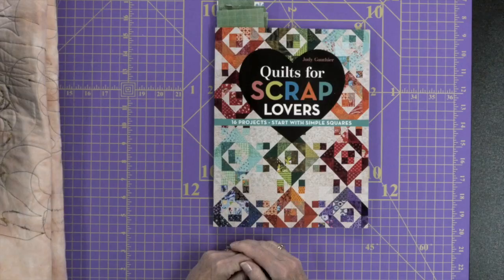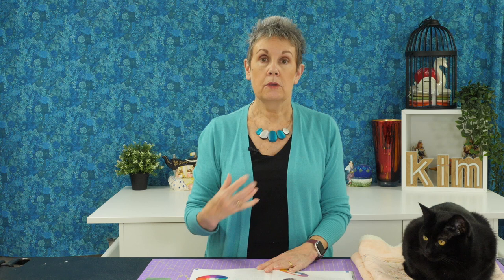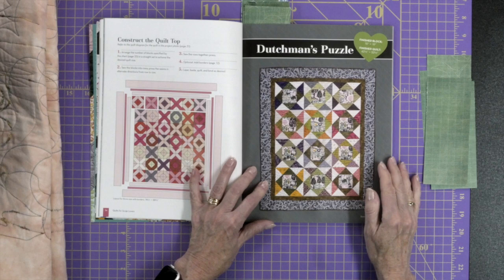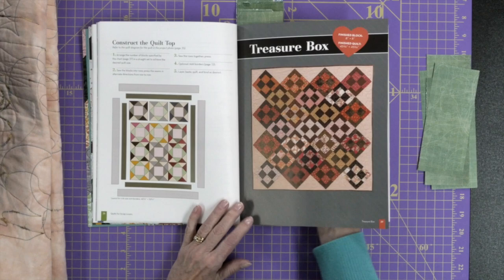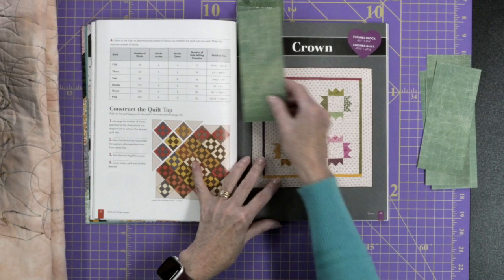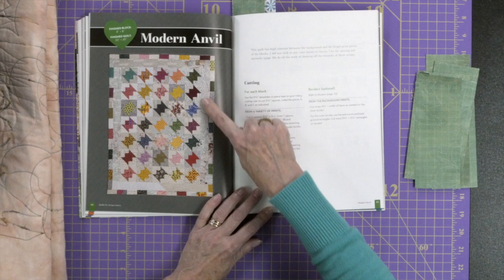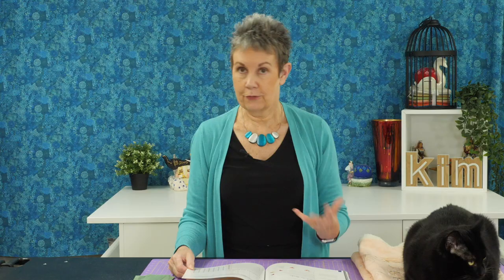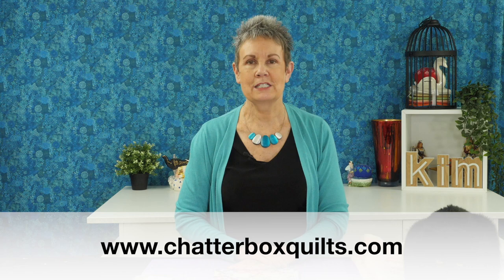Scrap Quilts from Squares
Learn how to make scrap quilts from simple squares in Quilts for Scrap Lovers by Cindy Grisdela. Cindy explores color schemes and how to use the Essential Color Wheel Companion to pick fabrics that will make effective scrap quilts. She uses 3 different square sizes to make these easy projects in the book.

Quilts for Scrap Lovers by Judy Gauthier
(Canadian website)

The Essential Color Wheel Companion
(Canadian website)